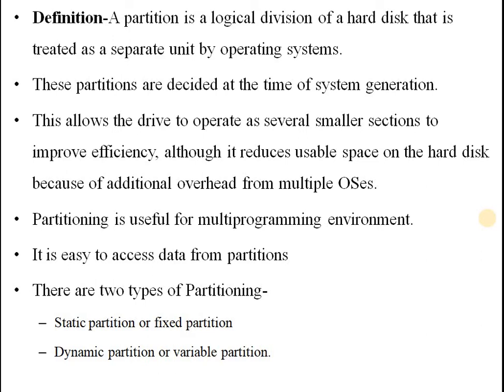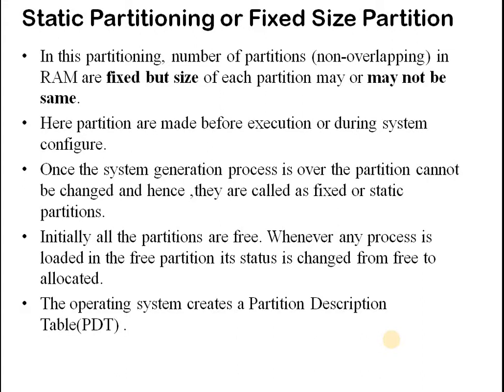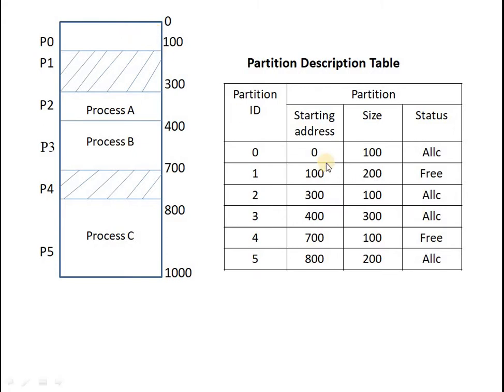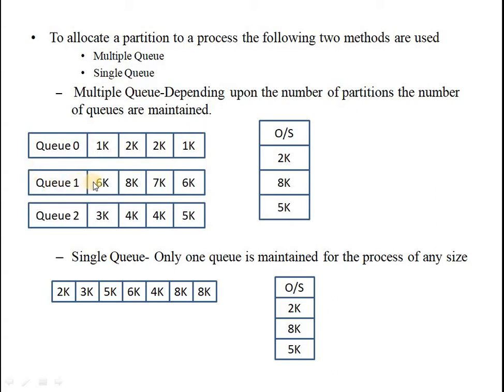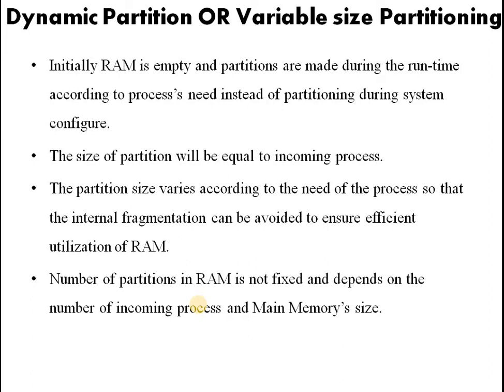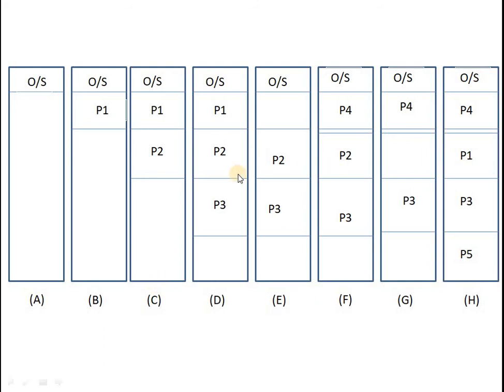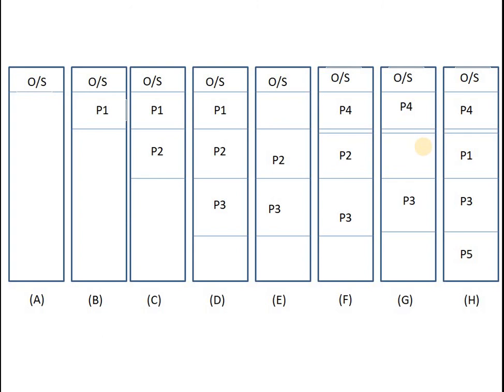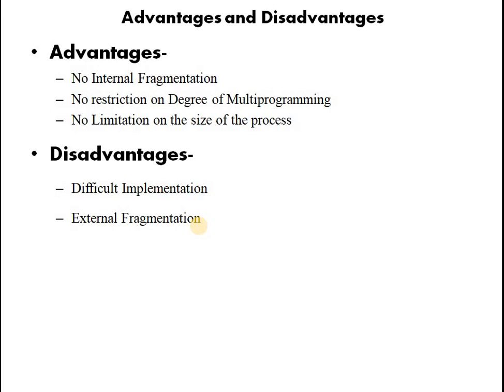Memory Management lecture 34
Basics of Memory Management- Partitioning
Two Techniques of Partitioning-Static or Fixed Size Partition and Dynamic or Variable Size Partition